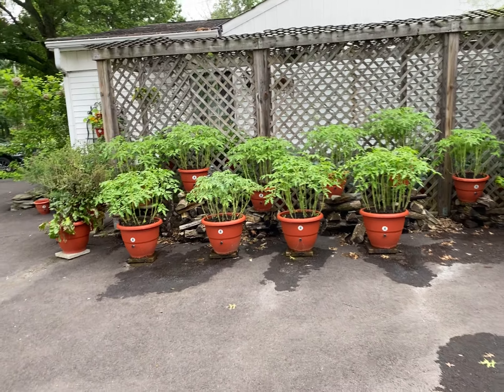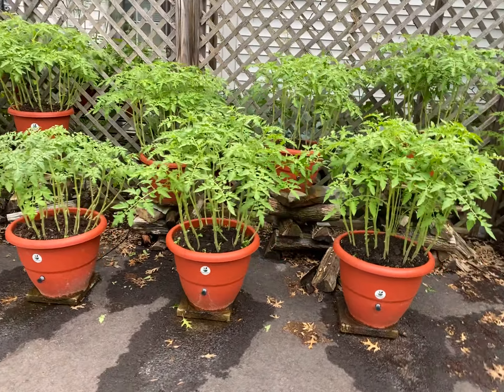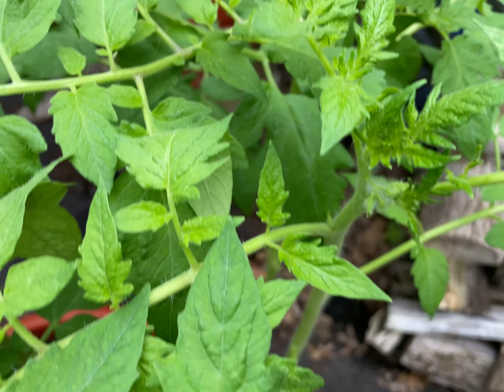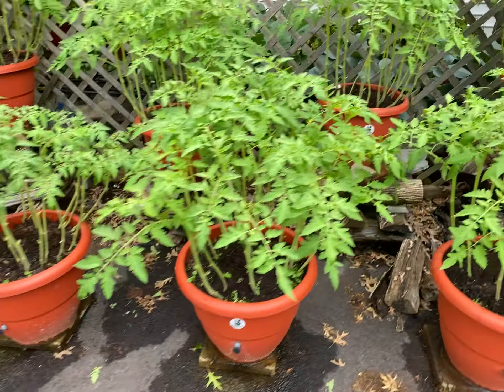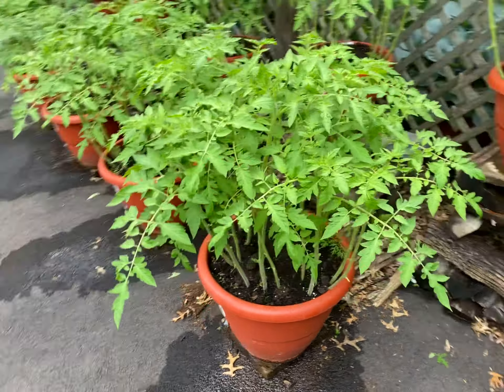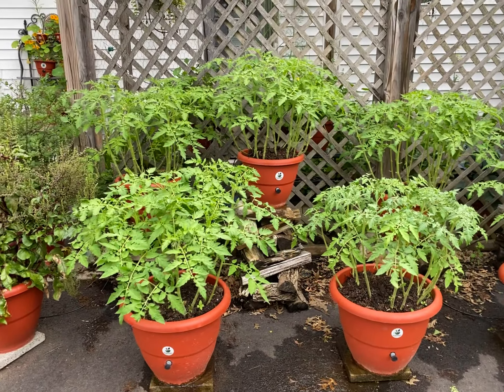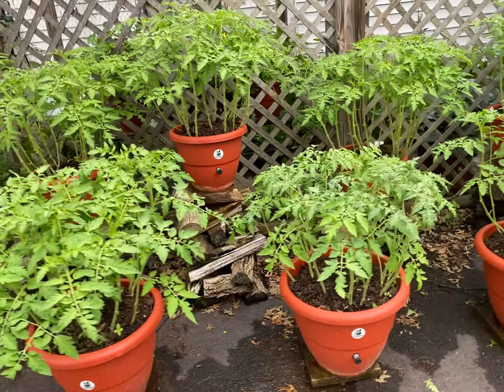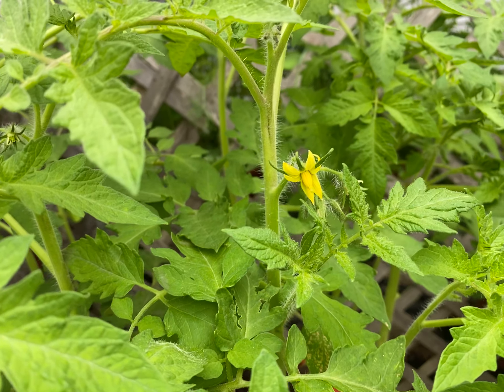"Must see" Preparing to harvest over 1000 tomatoes